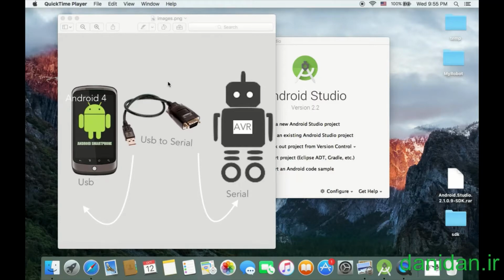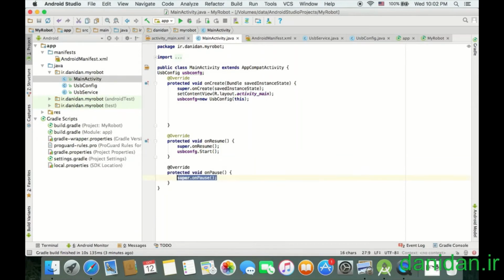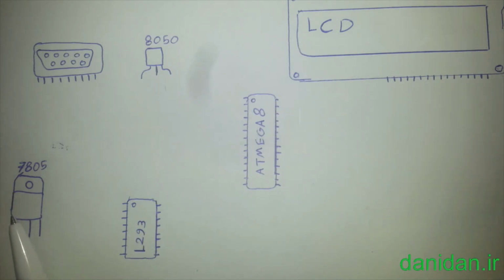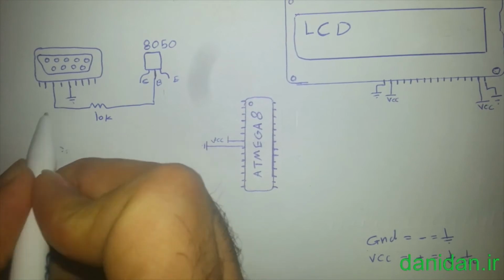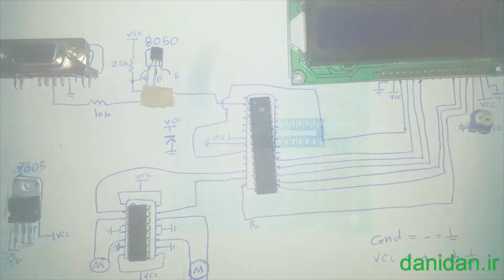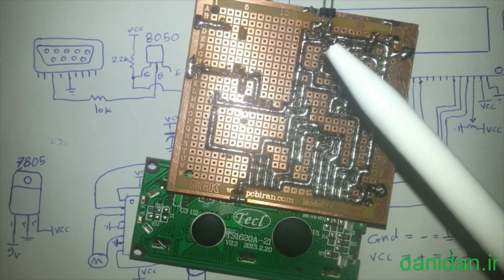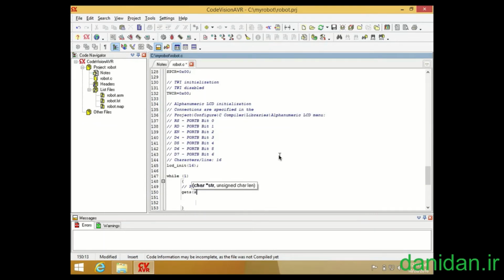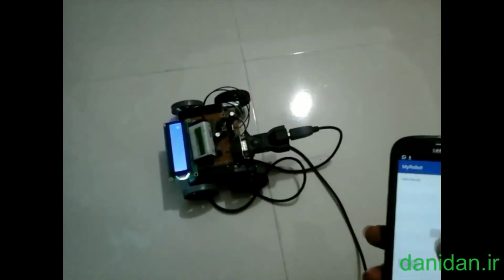Control your home-made robot with your smartphone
Learn to design a simple robot and develop an android project to connect your mobile to your home-made robot.
I made this video with none English speech, then I decided to translate it to the English version. So, sorry for my bad voice.